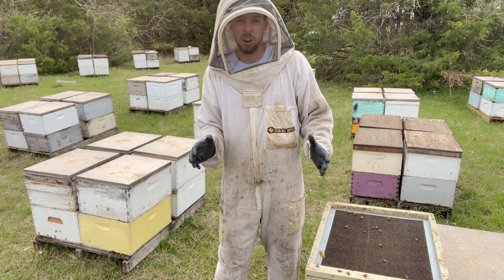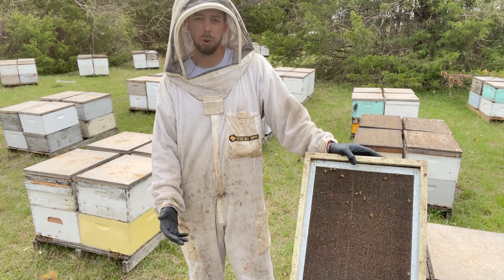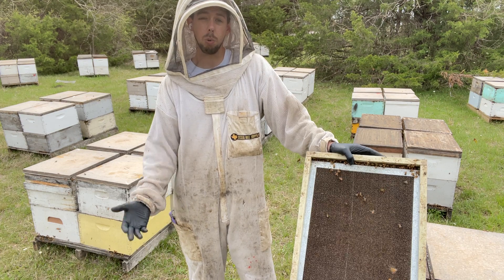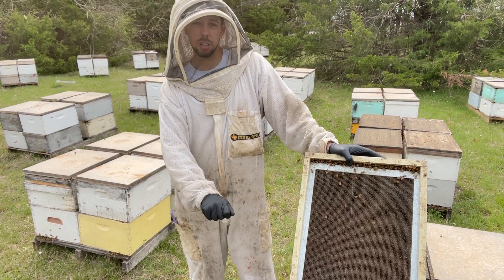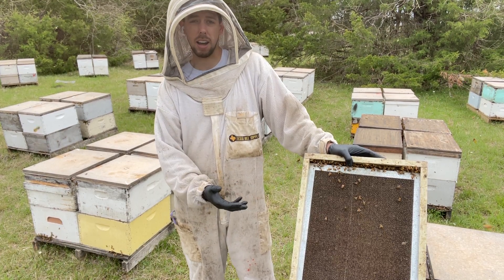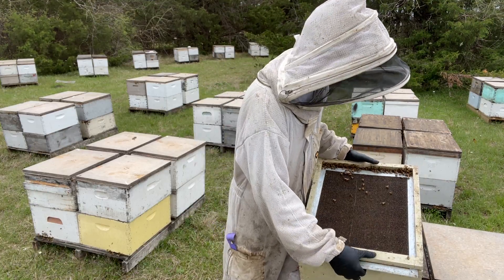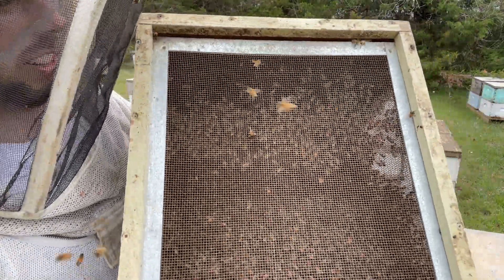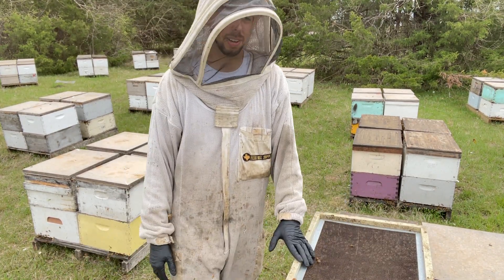Using a screened box of bees to boost hive strength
Check out how to use swarms, or extra bees to boost the strength of weak splits!